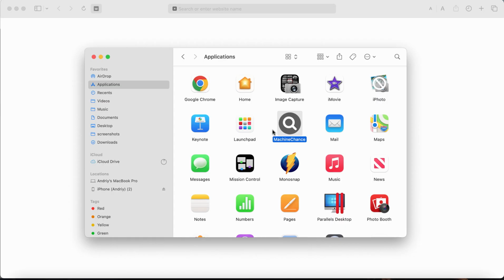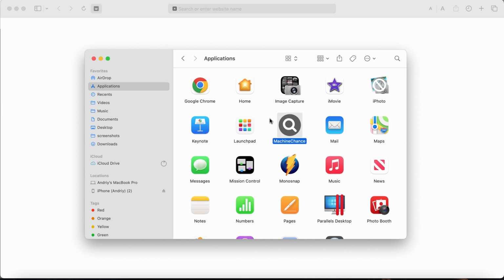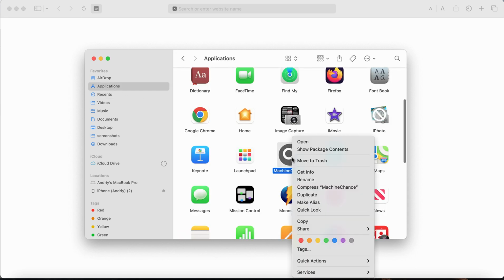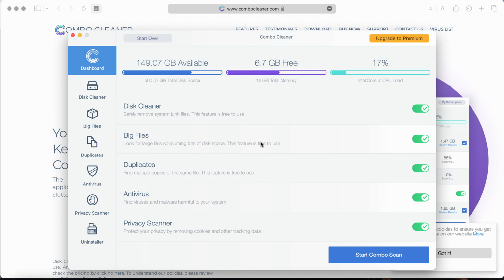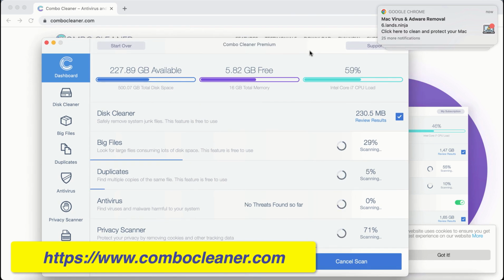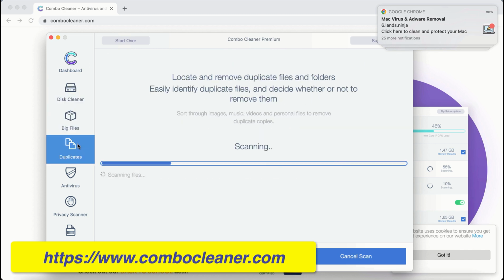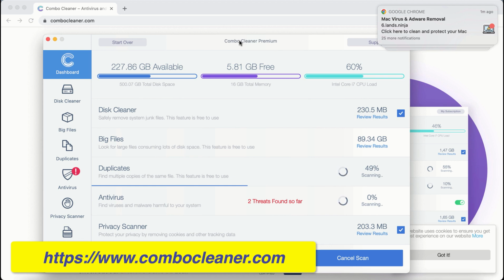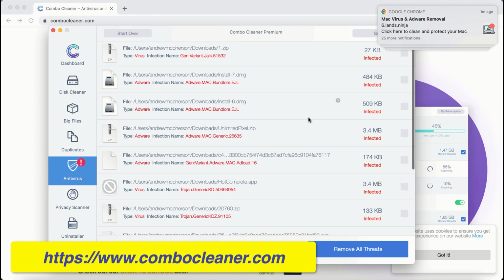MachineChance adware removal instructions (Mac).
MachineChance stands for a new adware that belongs to the AdLoad family. This sort of computer infections attacks Mac computers these days. The adware, once installed, may display the huge portion of really annoying ads not related to the sites that you visit. Don't tolerate it! Remove this adware with Combo Cleaner Antivirus via the official or you may optionally follow the recommendations in the video on how to remove this adware manually.

More information about this threat can be found in this detailed guide